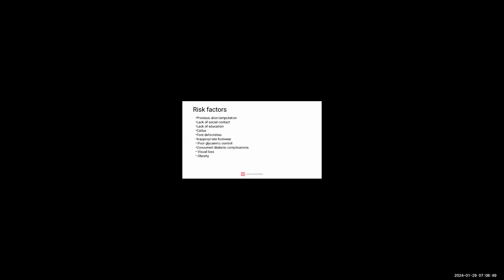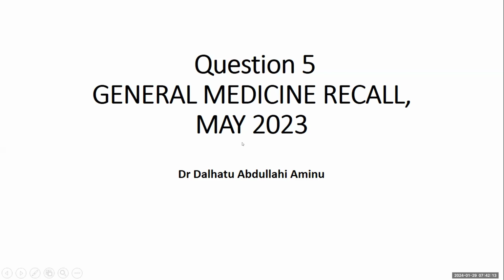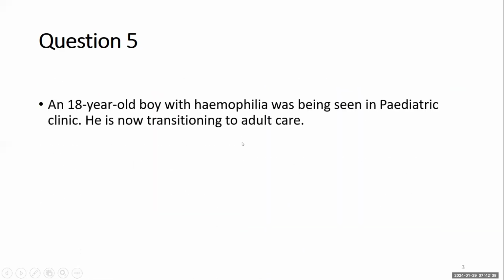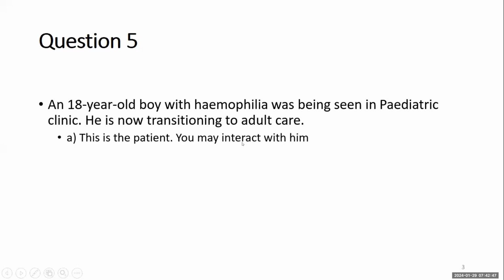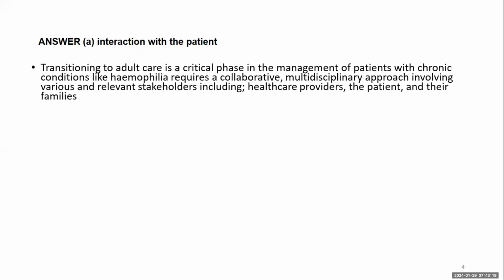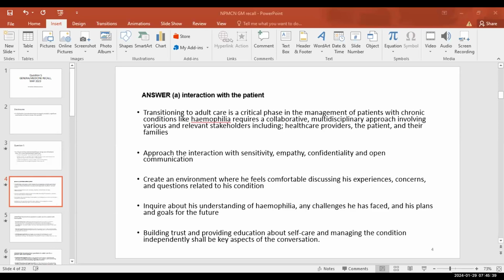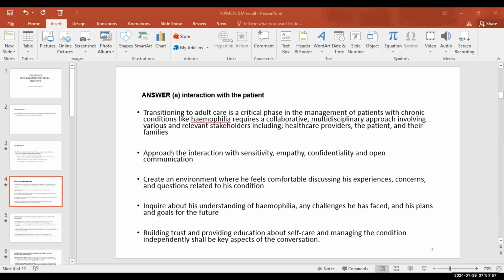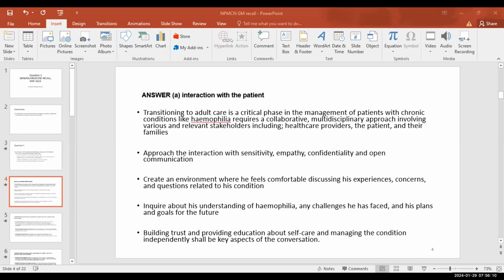Discuss on Diabetic foot ulcers and how to transition from paediatric to adult clinic